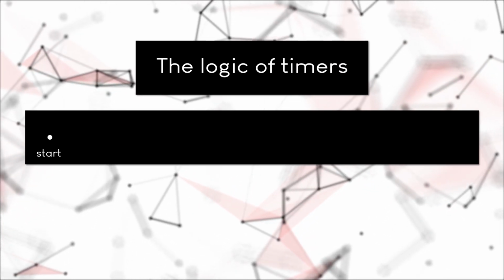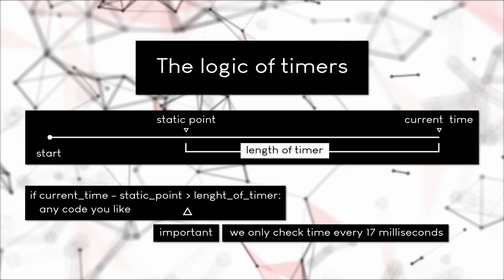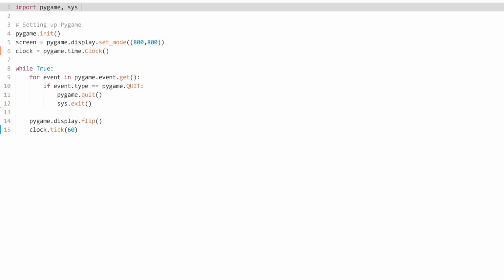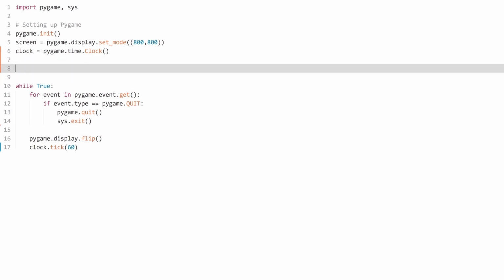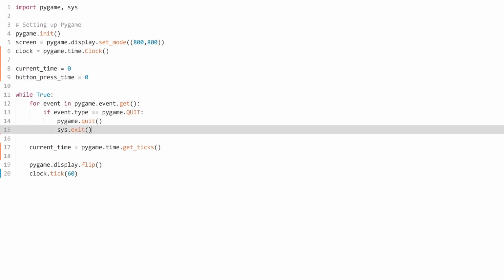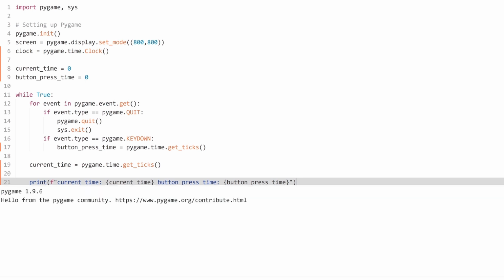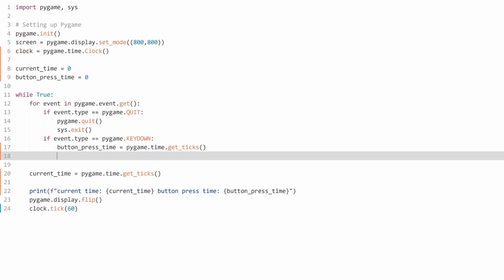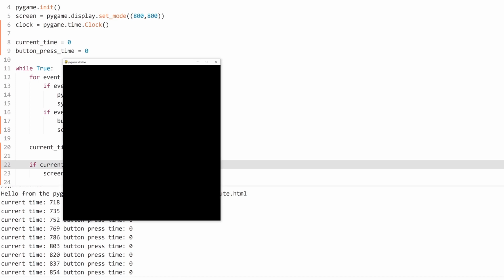Python / Pygame Tutorial: Creating timers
A tutorial about how to use timers in Python module Pygame. I will create the simplest possible timer so that we only focus on the relevant parts. So we only make a blank screen that turns white for 2 seconds when you press a button.